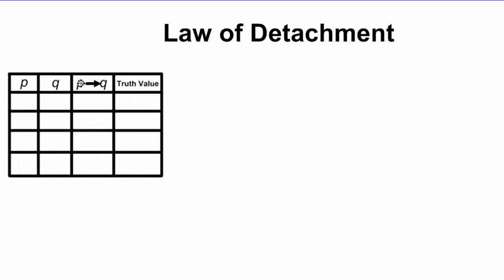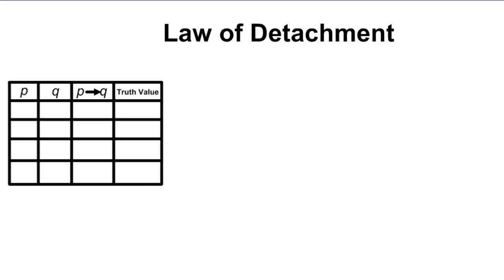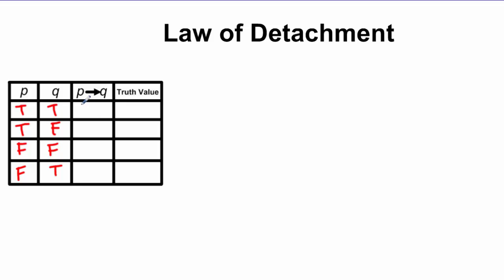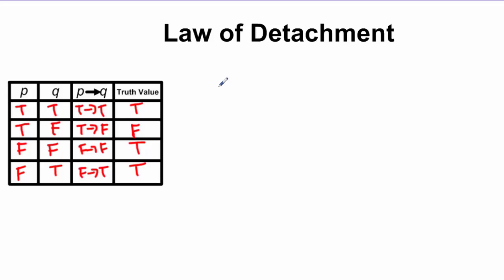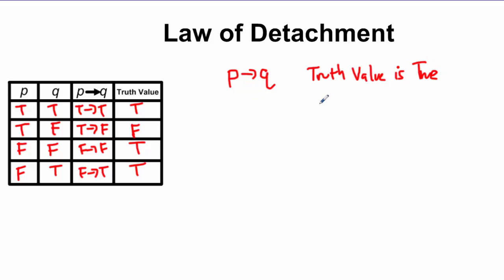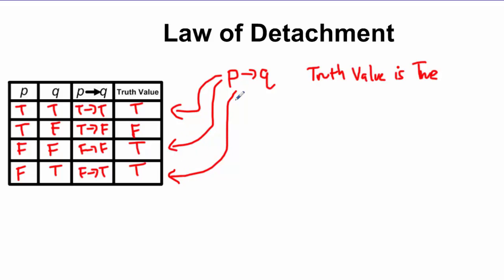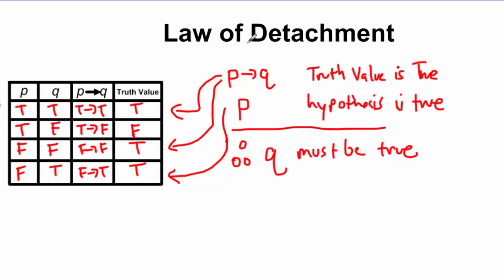Law of Detachment